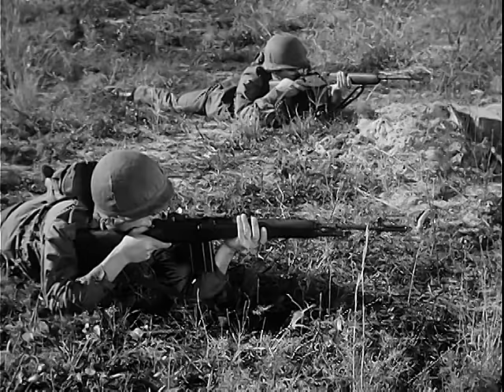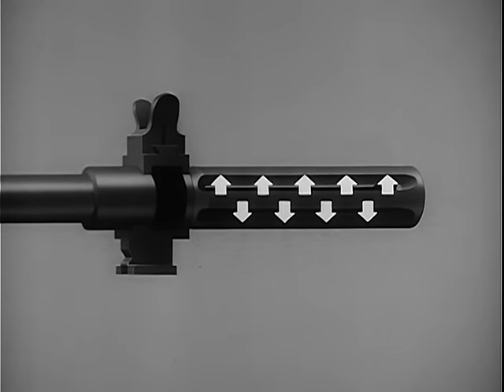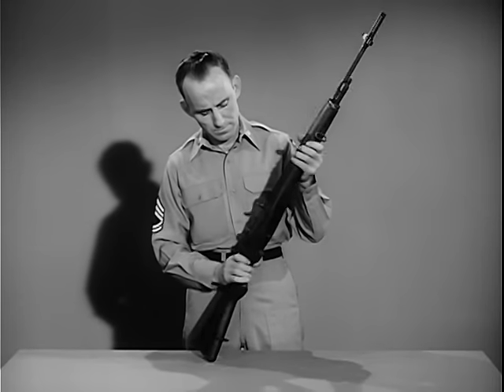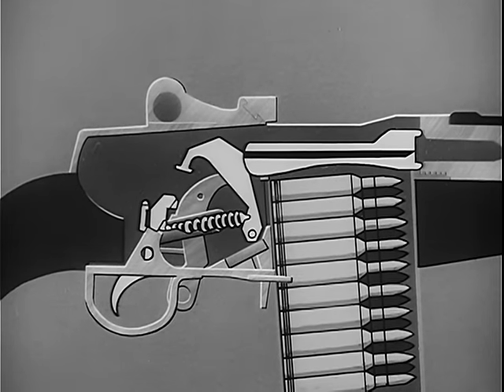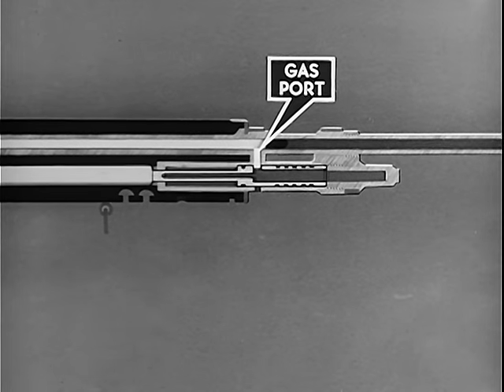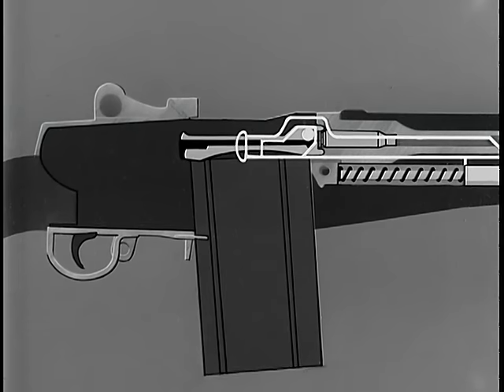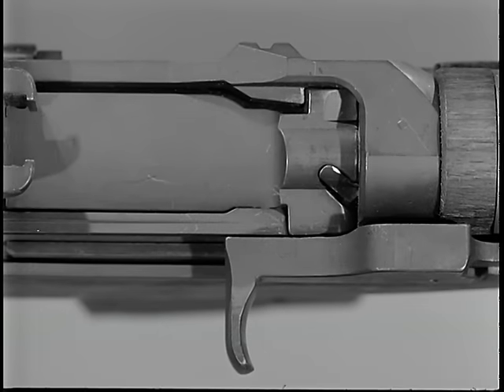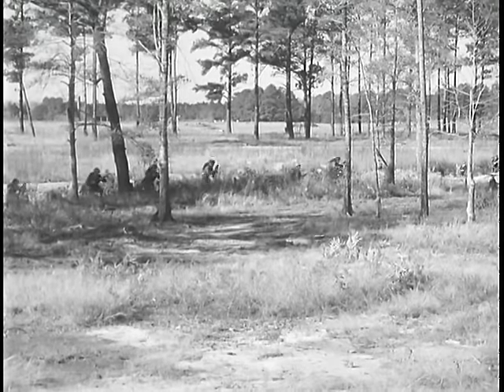U.S. RIFLE, CALIBER 7.62MM, M14 - OPERATION AND CYCLE OF FUNCTIONING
U.S. RIFLE, CALIBER 7.62MM, M14 - OPERATION AND CYCLE OF FUNCTIONING - National Archives and Records Administration   - ARC Identifier 36734 / Local Identifier 111-TF-2970 - Department of Defense. Department of the Army. Office of the Chief Signal Officer. (09/18/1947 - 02/28/1964). DESIGN AND CAPABILITIES - FIELD STRIPPING PROVISIONS - CYCLE OF FUNCTIONING - FEEDING, CHAMBERING, LOCKING, FIRING, ETC. - SEMIAUTOMATIC AND AUTOMATIC OPERATION. DVD Copied by Master Scanner Thomas Gideon.